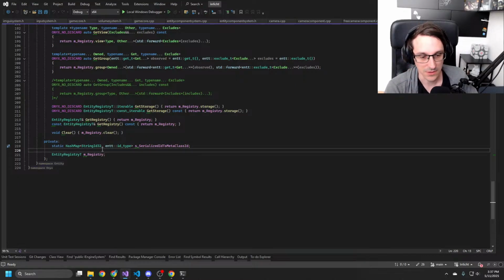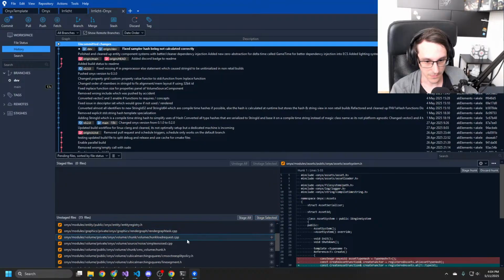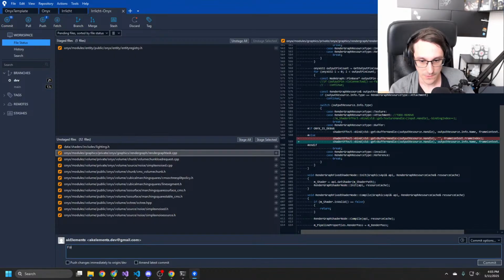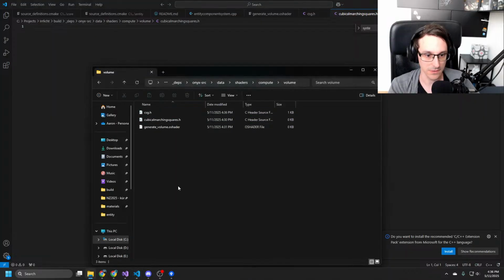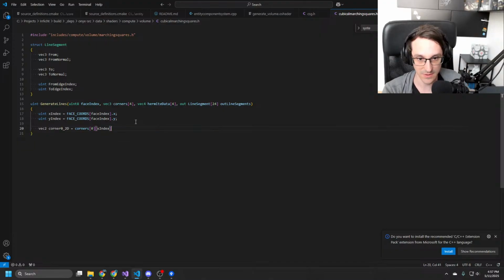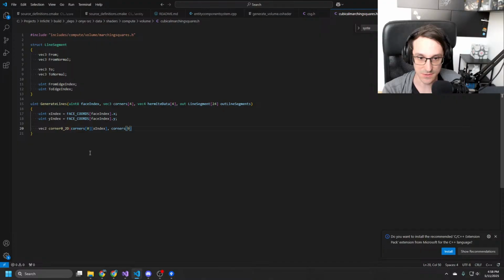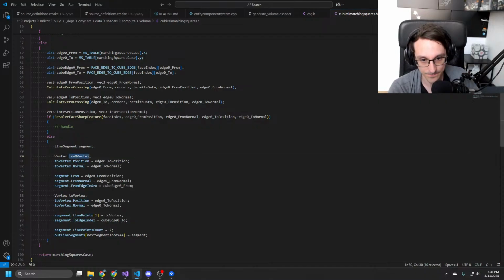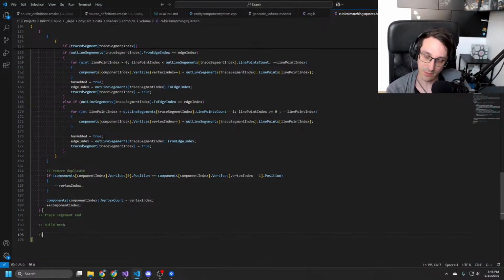Cleaning up ECS systems and generalizing it - Onyx Engine